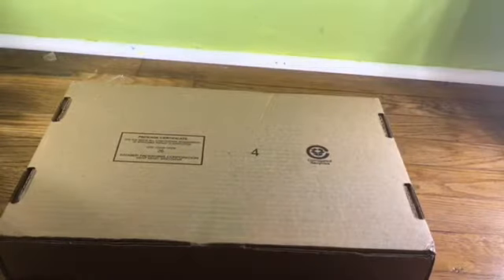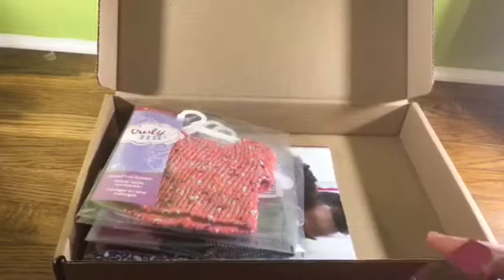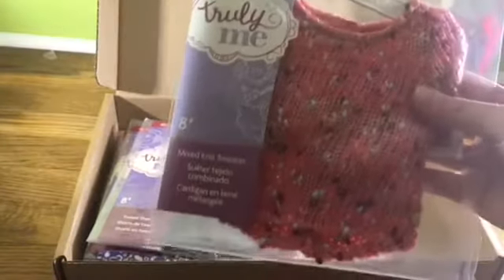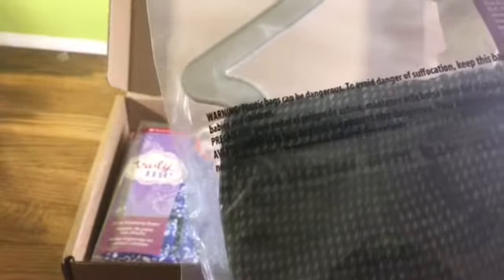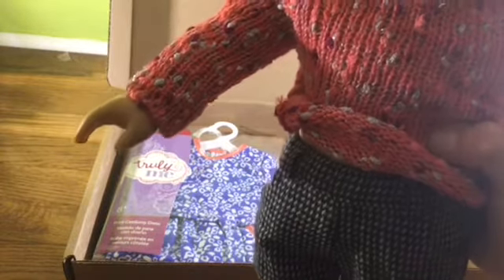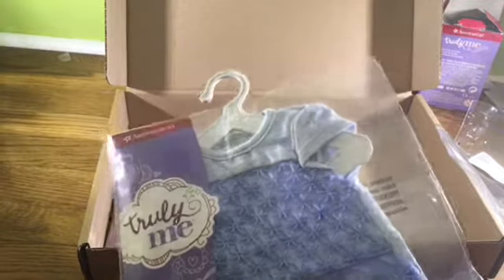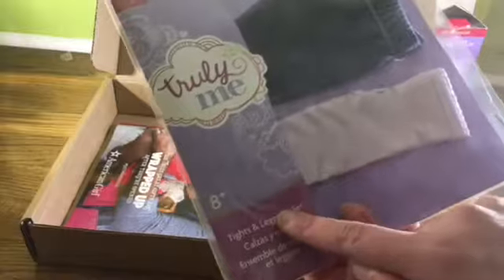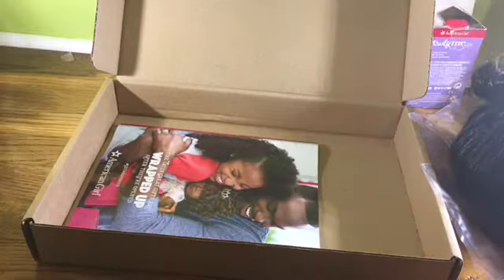Opening and review of an american girl black Friday package!!!!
Sorry that i haven't been posting very much, but I will definitely be posting more often because I have a lot of Christmas and holiday videos planned. Thank you guys so much for watching!